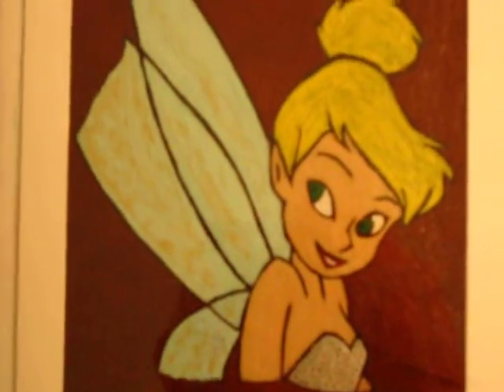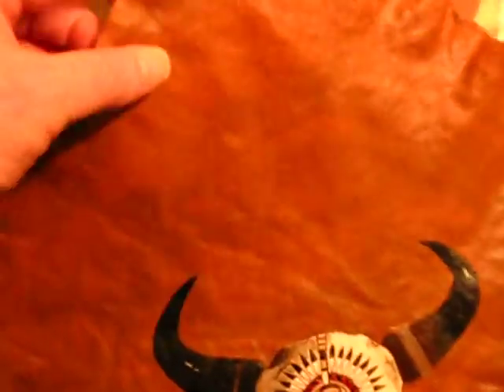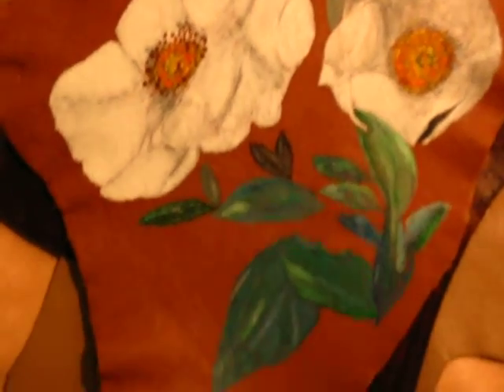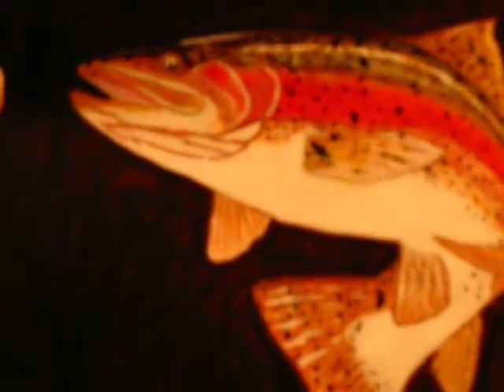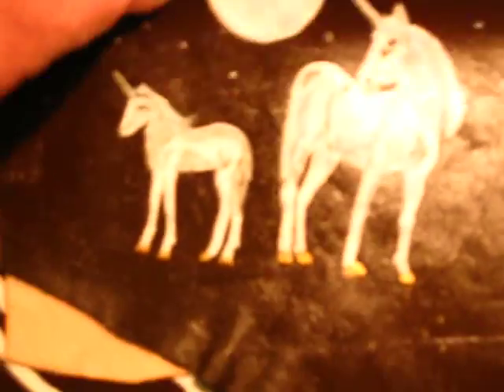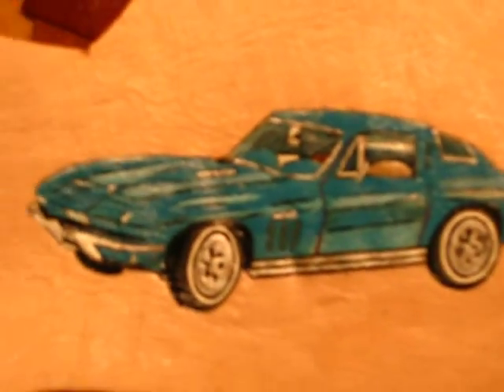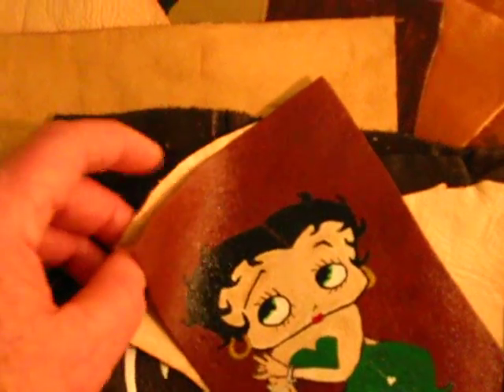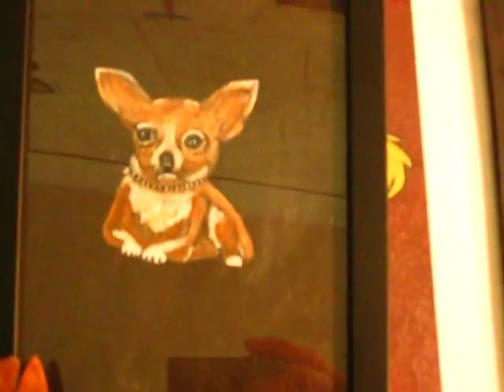Some Of My "Made In America," Leather Art at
How cool is this; I am not a reseller, I create each item by hand right here in the United States Of America. My Leather Art Warehouse site section offers you a unique way to acquire handcrafted leather paintings that  you can frame, present or use the way you want to. You buy a dress, but you don't like the buttons, you buy a car, but it needs a super-charger, its never quite the way you want it, right? Now, at my new site you can pick the finished leather art that you like, then you can do with it as you please. Use your selection as a leather clothing patch, or in your car, frame it your way in your home. A lot of my work is framed & I know most people will change the frames to something more appeasing to their personal style so, the frames are a basic prop. Use my product to create your own beautiful art work.This video gives you a sampling of what will be offered I'll be continuously adding new Made In The U.S.A., selections.